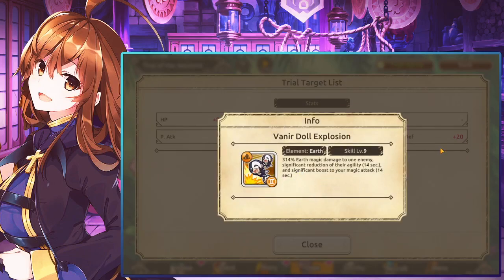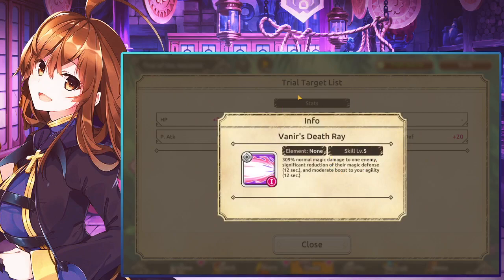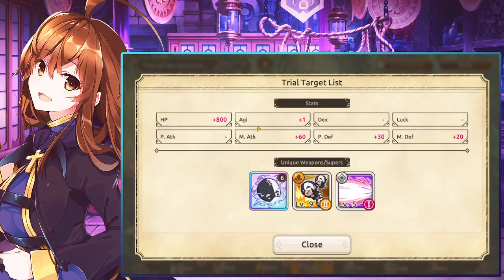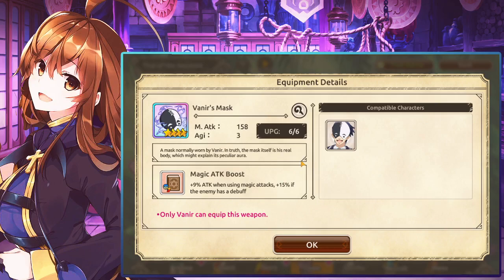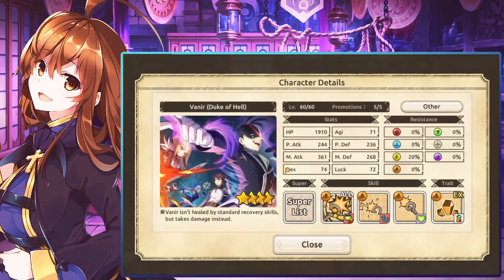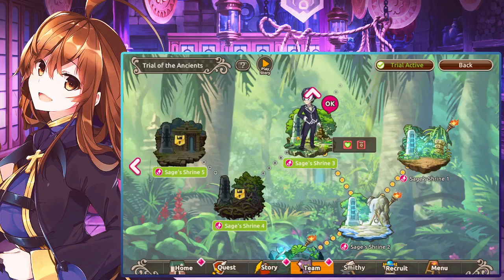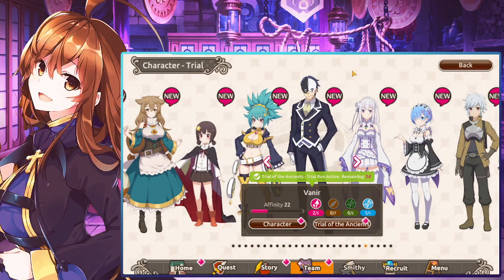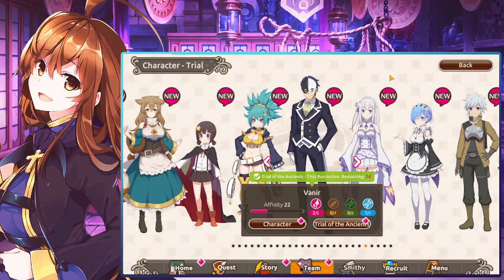HOW GOOD IS VANIR???? IS HE BUSTED???? KONOSUBA FANTASTIC DAYS